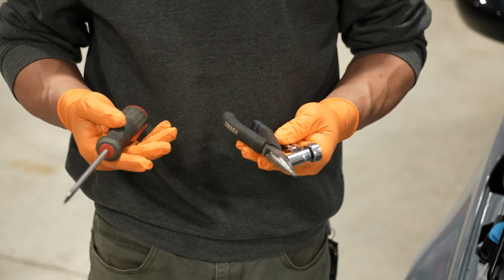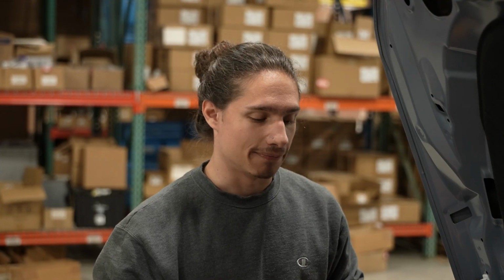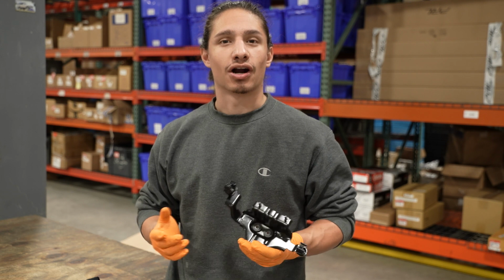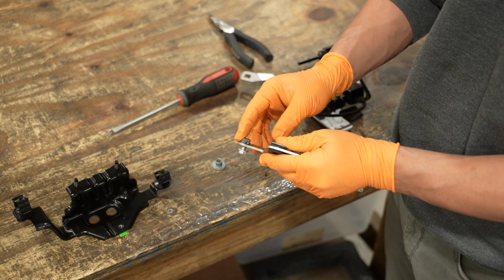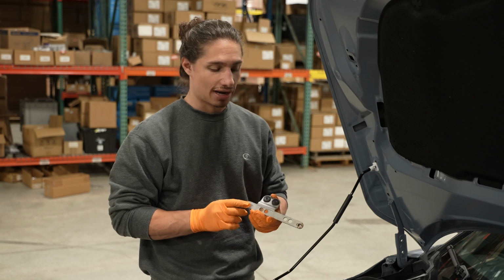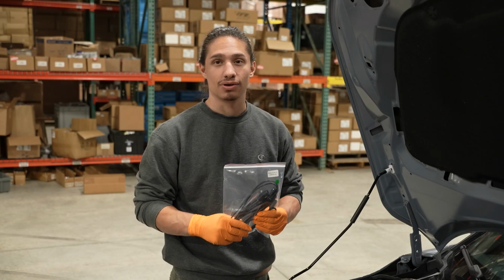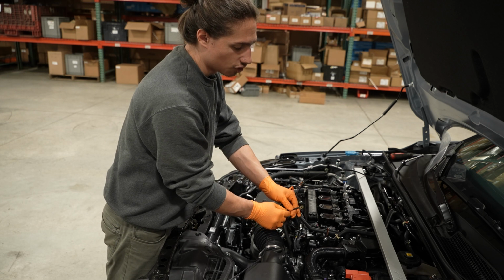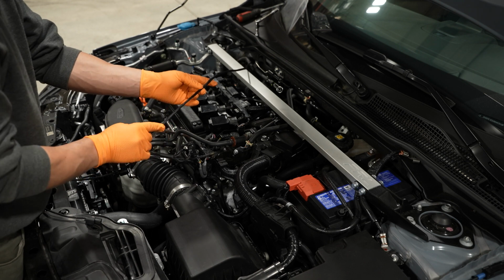PRL Motorsports WiFi Ethanol Content Analyzer / Flex Fuel Kit Install Guide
In this video we show a step-by-step installation guide on for our Patent Pending Plug ‘n Play WiFi Flex-Fuel / Ethanol Content Analyzer Kit.

Available for:
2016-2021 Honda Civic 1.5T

PRL Motorsports is the preferred manufacturer & supplier of high quality performance parts for Honda / Acura platforms, such as intercoolers, intake & exhaust systems, turbocharger upgrades, flex fuel sensor kits & more. We don't just provide products and services, we provide a memorable, 1-on-1 customer experience.